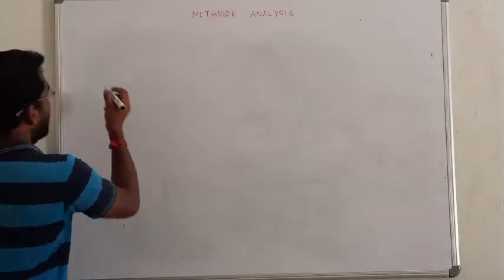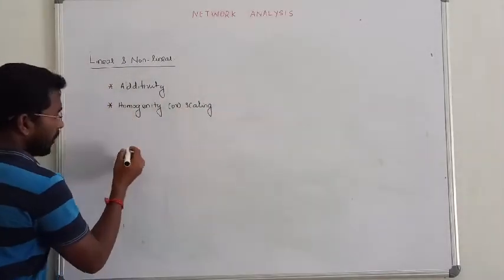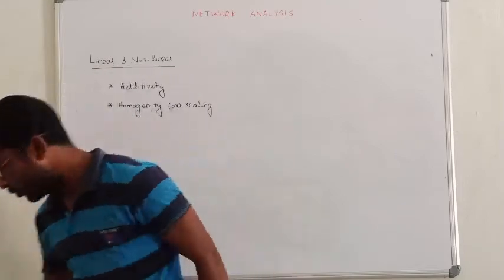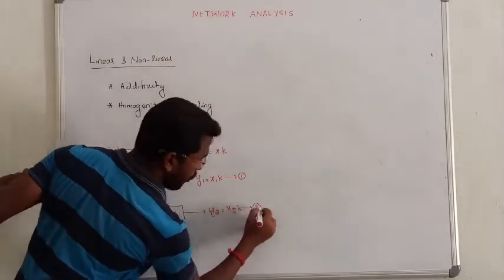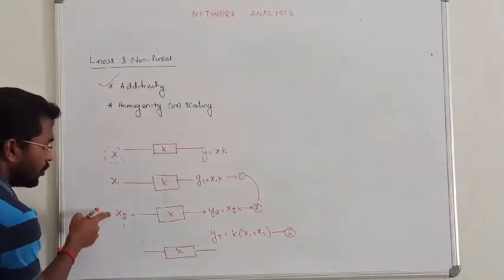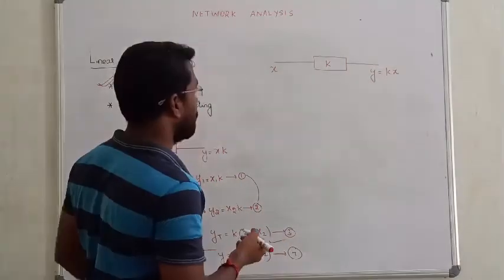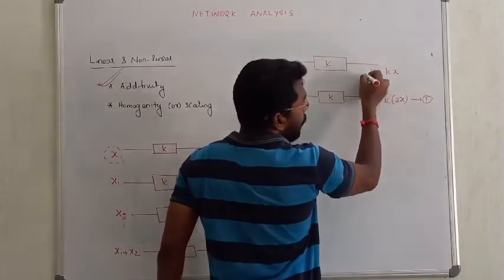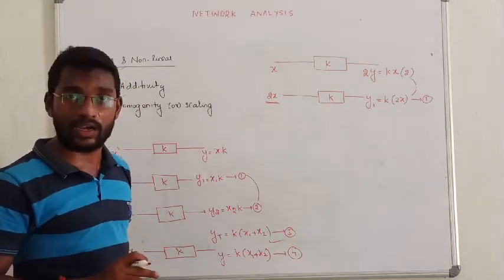17. LINEAR AND NON LINEAR ELEMENTS I EE I CIRCUIT THEORY IN TAMIL